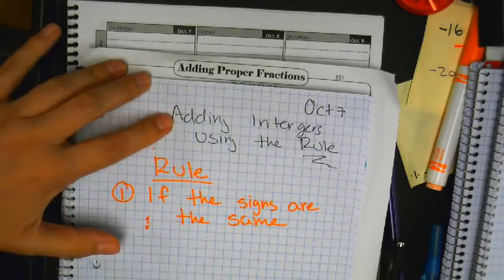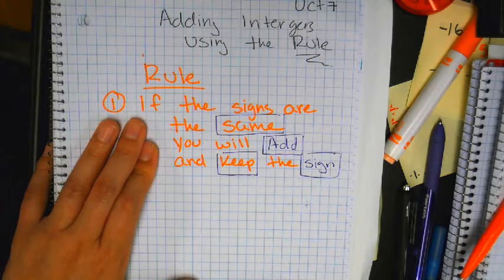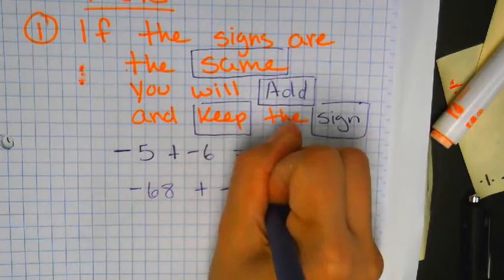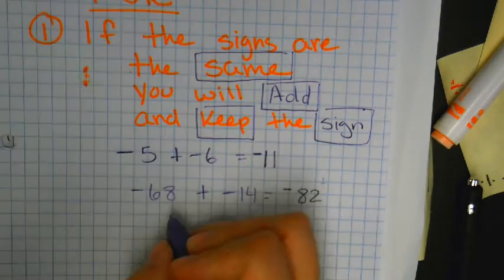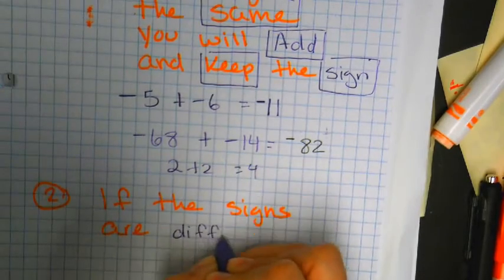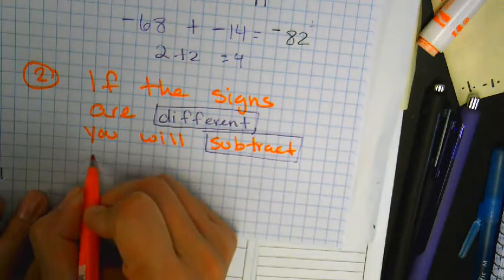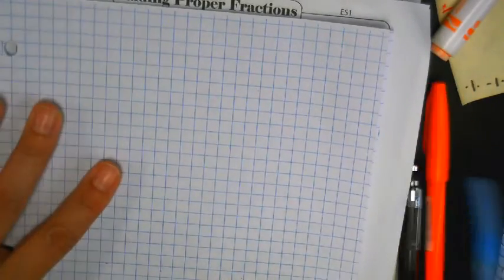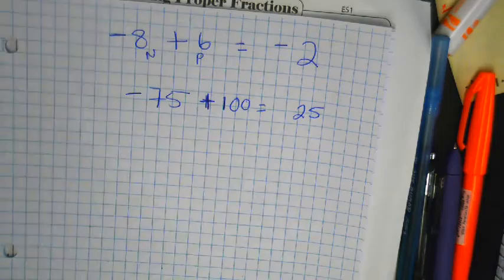Adding Integer rule